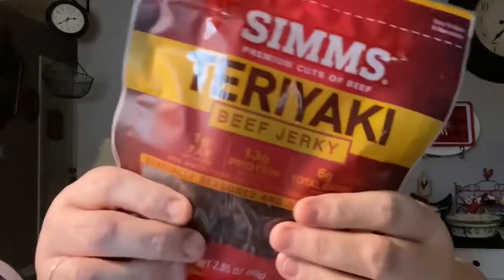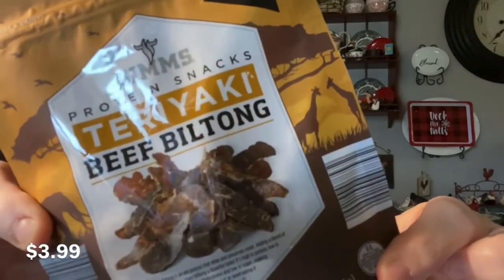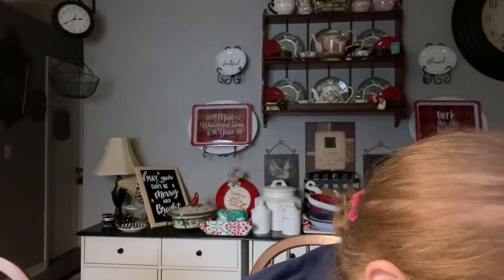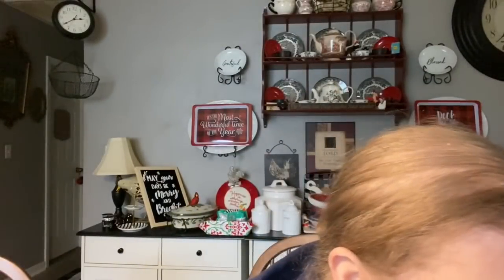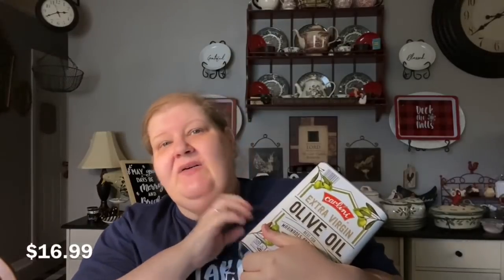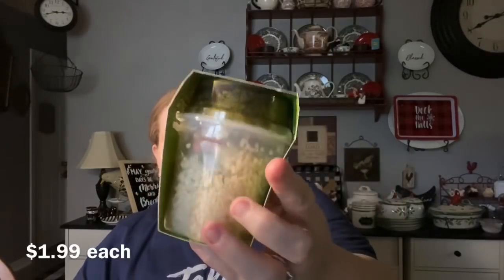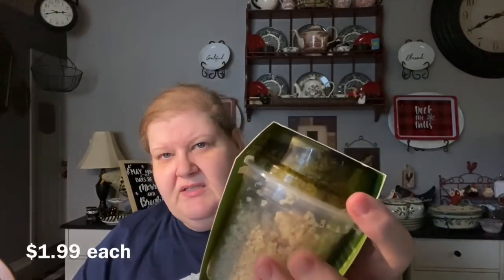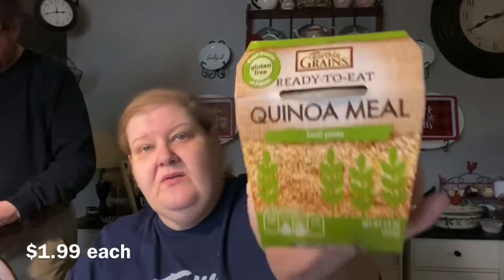ALDI Haul January 3, 2020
We went to ALDI and I’ll share some quick recipe ideas. Enjoy!